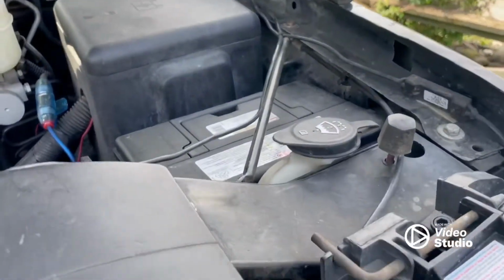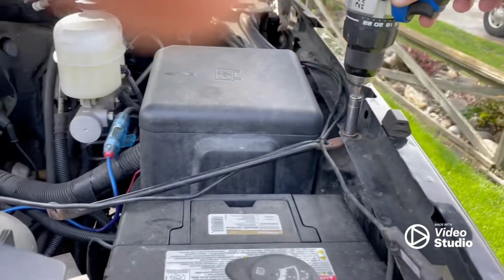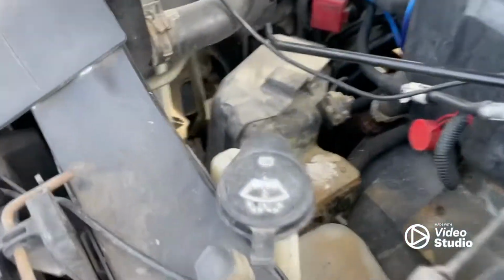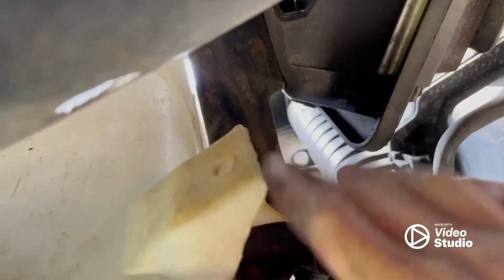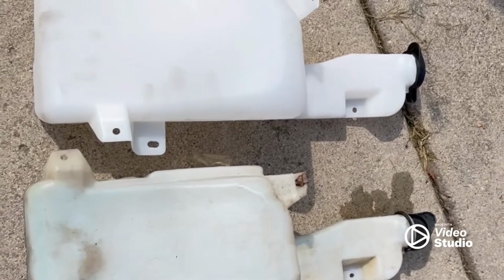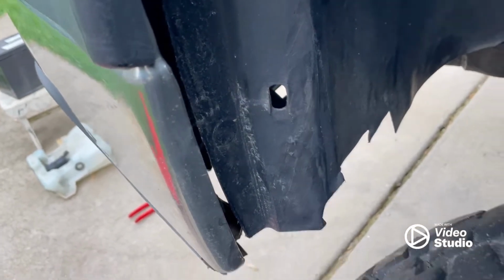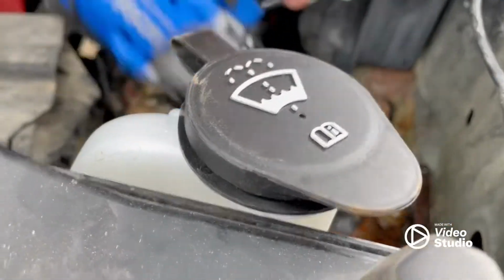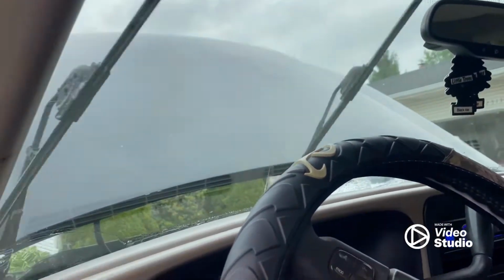How to replace a windshield washer fluid reservoir tank 2003 - 2007 Chevy Silverado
Quick and simple process on replacing the windshield washer fluid reservoir on a 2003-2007 Chevy Silverado.